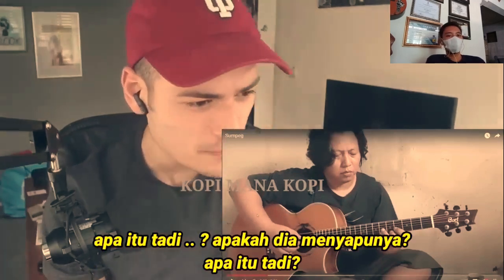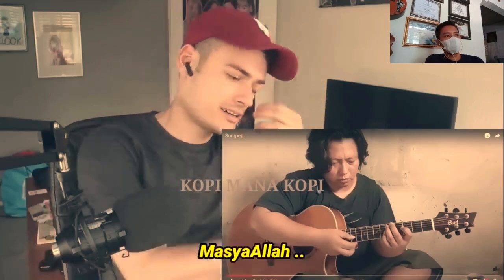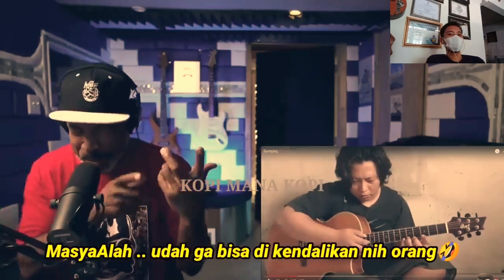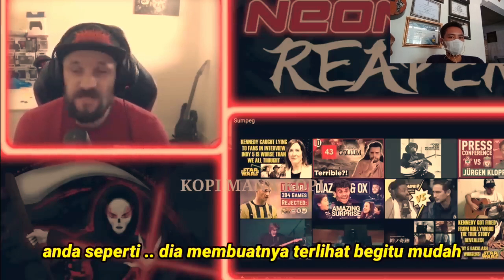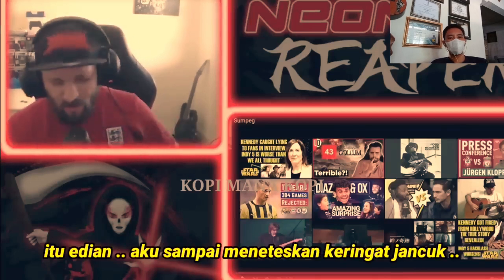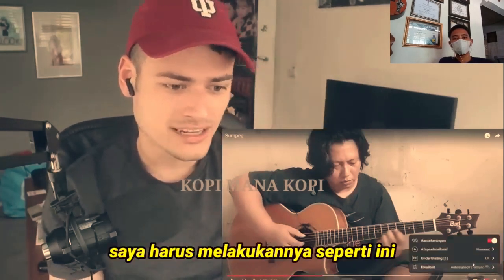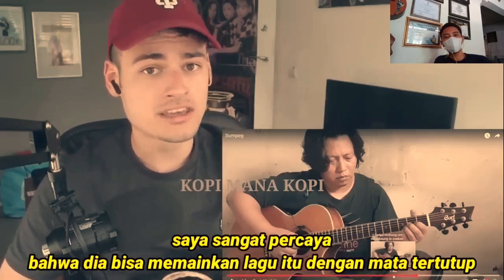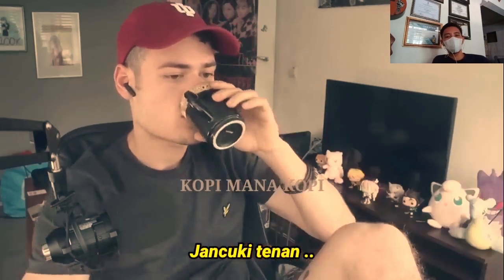Dunia Musik Gempar || Kecepatan Jari AlipBaTa Di Lagu Sumpeg Sangat Tidak Ngotak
Tidak ada konten seperti gambar, musik & klip yang dibuat / dimiliki oleh kami. Konten ini murni buatan penggemar.